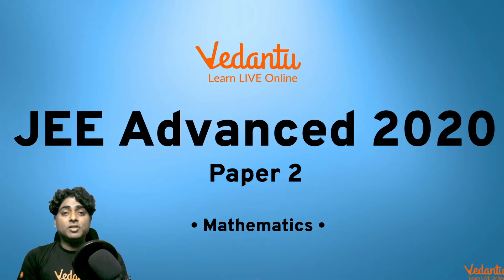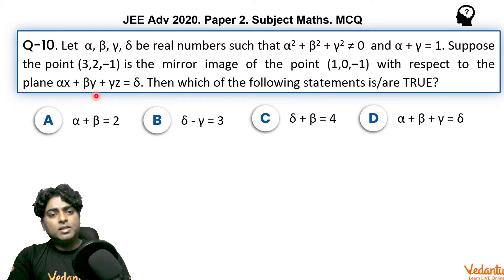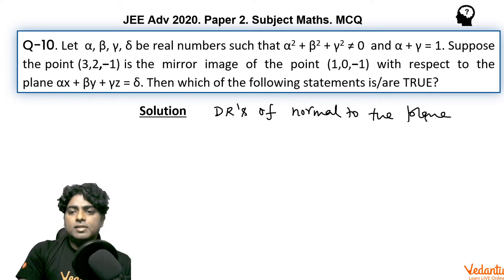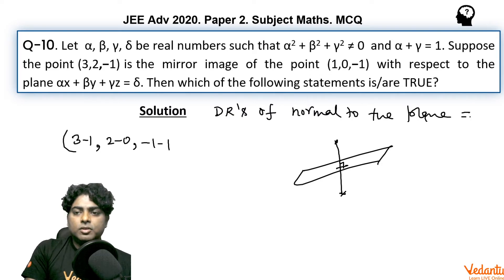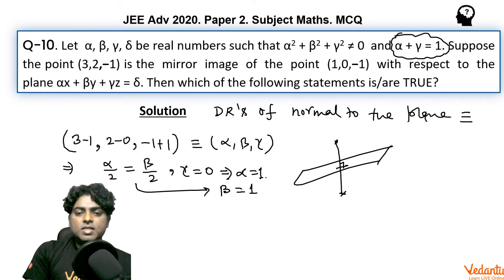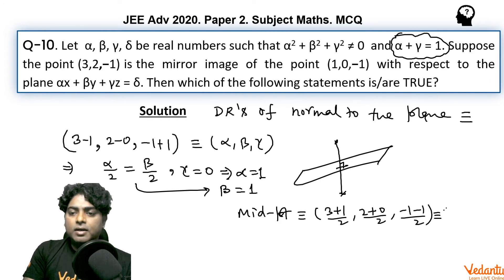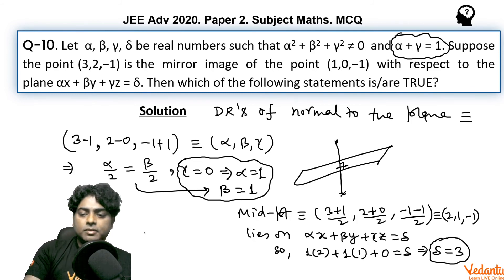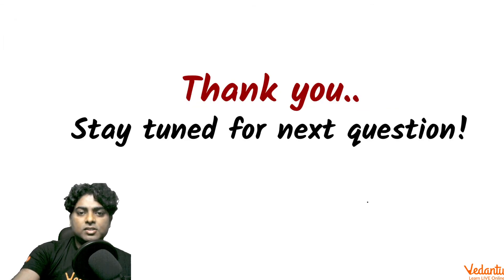JEE Advanced 2020 Maths Solutions - Paper 2 (Q 10) | IIT JEE Maths | JEE Preparation | Vedantu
Q-10. Let  α, β, γ, δ be real numbers such that α2 + β2 + γ2 ≠ 0  and α + γ = 1. Suppose the point (3,2,−1) is the  mirror  image  of  the  point  (1,0,−1)  with  respect  to  the  plane αx + βy + γz = δ. Then which of the following statements is/are TRUE?